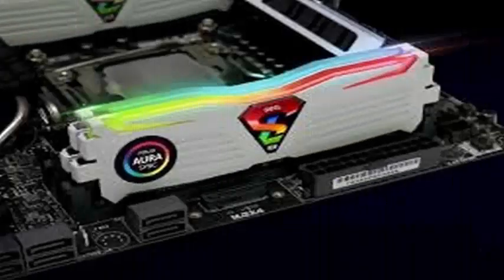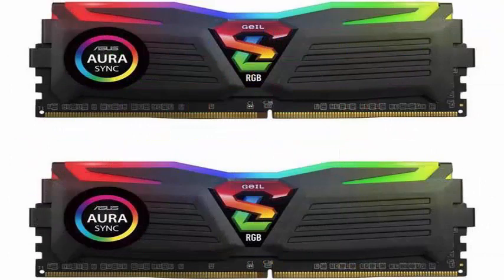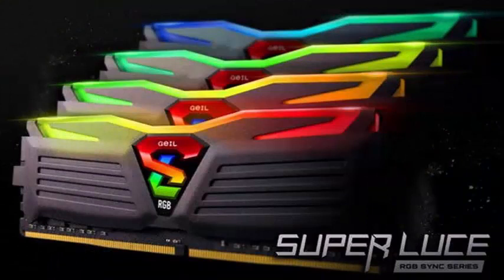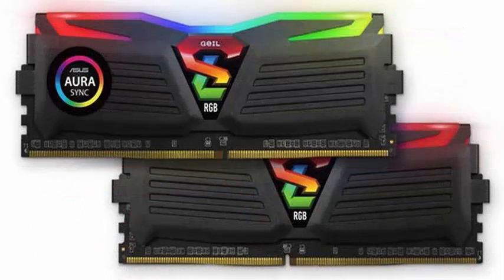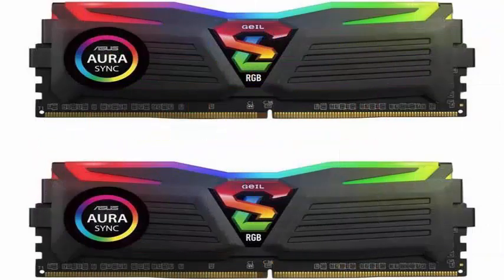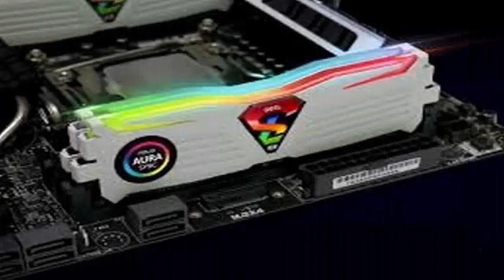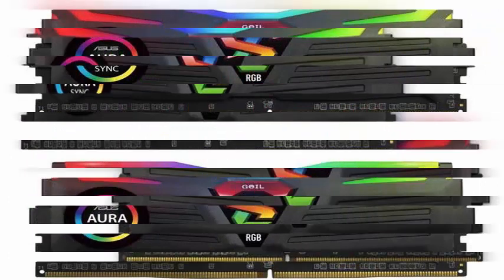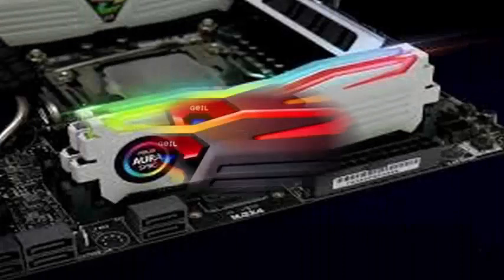The Geil Super Luce RGB memory allows the installation of Aura Sync with non-Asus motherboards.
Geil announced that its Super Luce RGB Sync DDR4 memory kits are now compatible with most lighting control applications on the motherboard and allow part of the software to be installed on different manufacturers' boards.

Geil's Super Luce RGB Sync DDR4 line comes in speeds from 2,133 MHz to 3,200 MHz and is certified for use with Intel Core i7, i5 and i3 CPUs, as well as AM4 motherboards with a variety of processors AMD Ryzen. Wireless RGB RAM can now be controlled through some of the most popular lighting software from motherboard providers, such as Asus Aura Sync, Gigabyte Fusion and MSI Mystic Light.

Geil also claimed that Aura Sync can now be installed on non-Asus motherboards to control memory LEDs, even if there are no lights to synchronize. Previously, any attempt to install the software on non-Asus boards would be prevented with a warning that no hardware compatible with Aura was detected, but it seems that Geil collaborated with Asus to allow users of Super Luce RGB Sync a special pass Although RAM is compatible with any motherboard that Aura Sync can load, compatibility with Super Luce RGB Sync is limited to the selection of X299, X399 and Z370 chipsets for Gigabyte Fusion and Z370 cards with MSI Mystic Light.